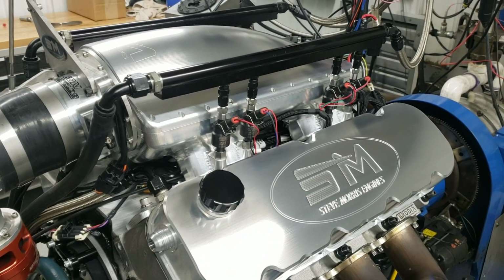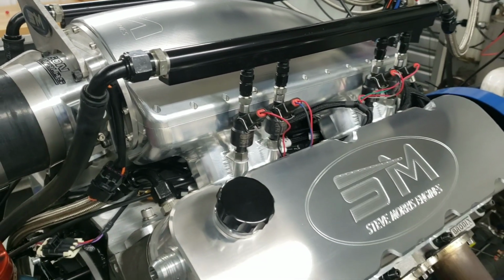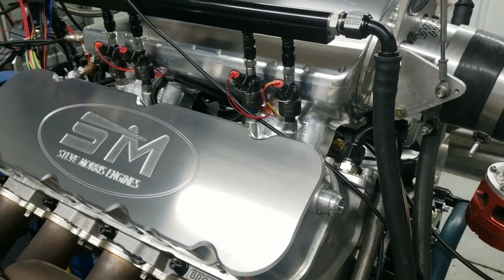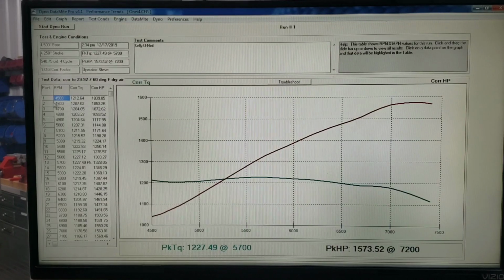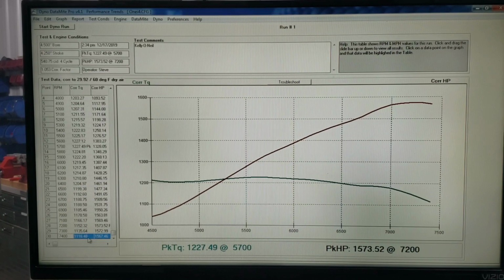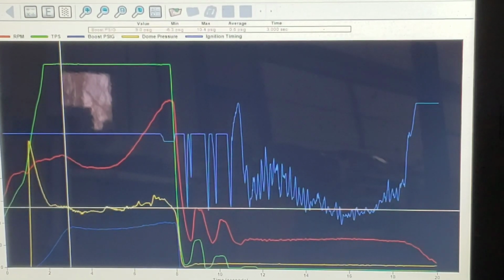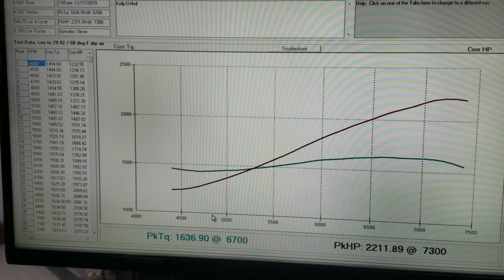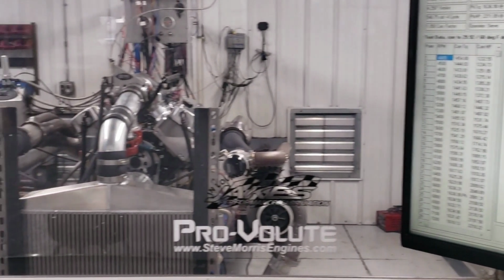540 twin 80 mm street car engine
Pretty nice 540 for Kelly O'Neill